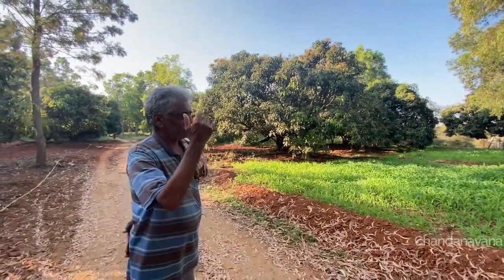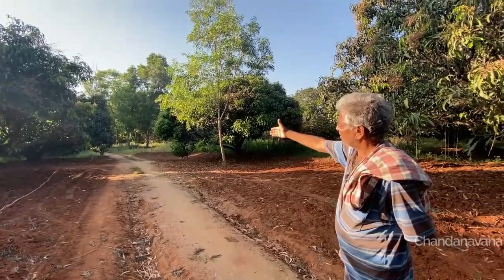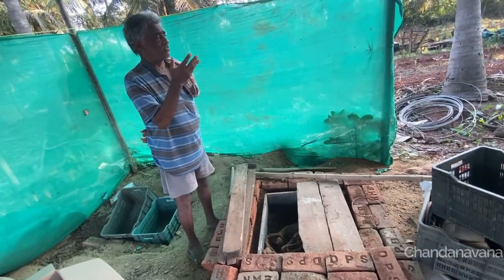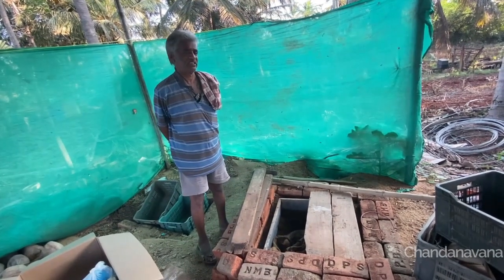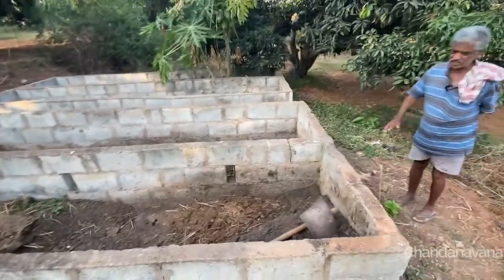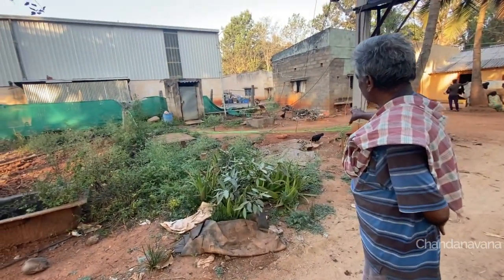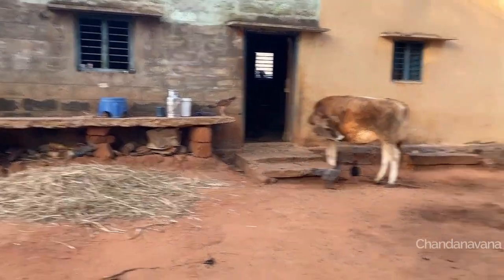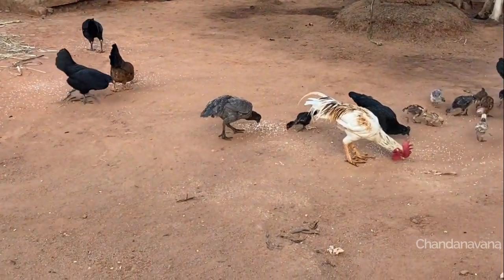ಈ ಇಂಜಿನಿಯರ್ ಪದ್ದತಿಯಲ್ಲಿ ಕೃಷಿ ಮಾಡಿದರೆ ಸೋಲೇ ಇಲ್ಲ | Farmer MK Nagarajayya Farming Ideas in Kannada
Karnataka Farmer Mk Nagarajayya who located Ramanagara district 40km near to Bangalore city, in integrated farming methods one place he doing, polyhouse, poultry farm,reshme krishi,diary farm,mango farming and more. do you know what is his ideas?